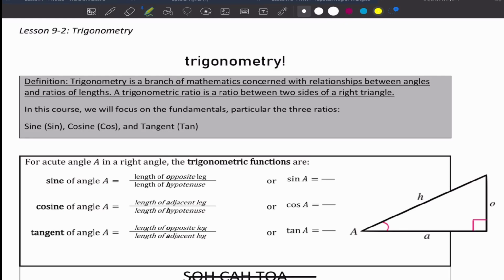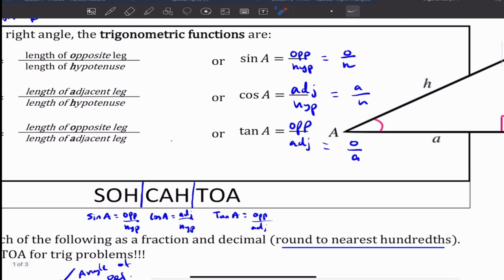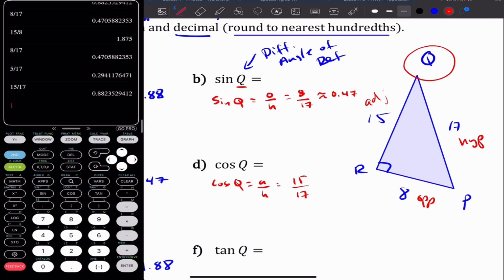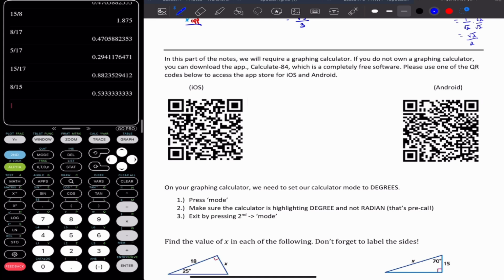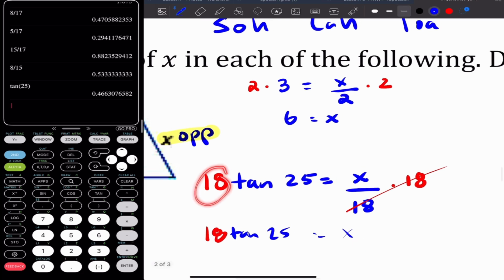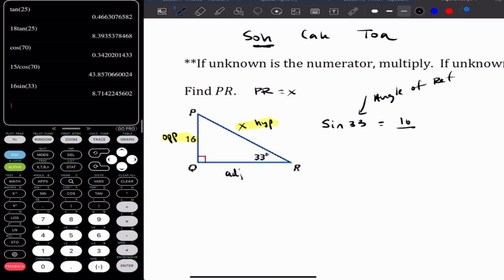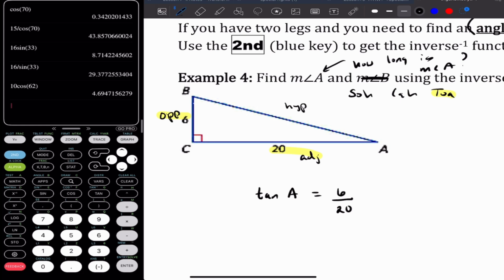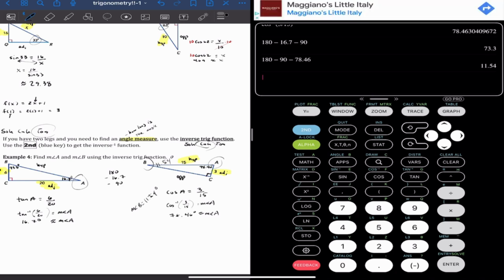Lesson 9-2 Notes: Trigonometry (2025)